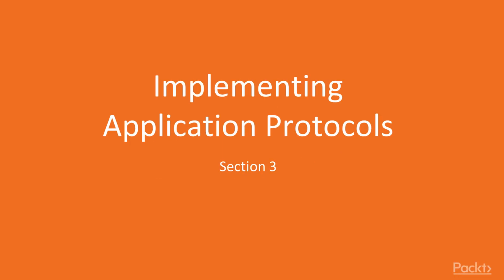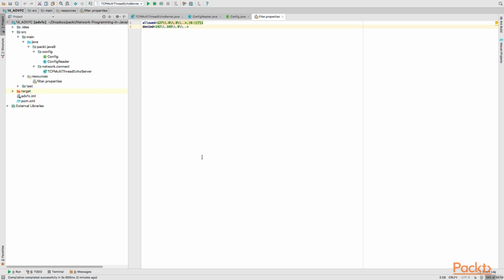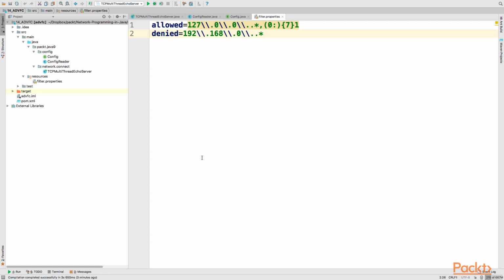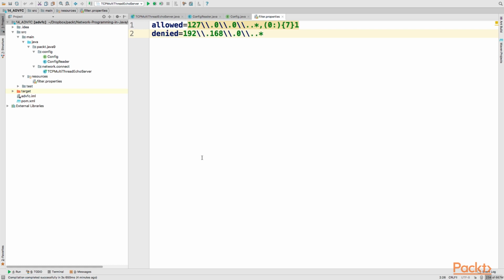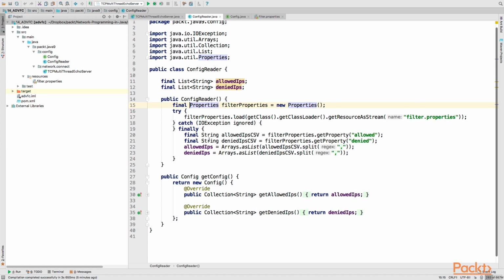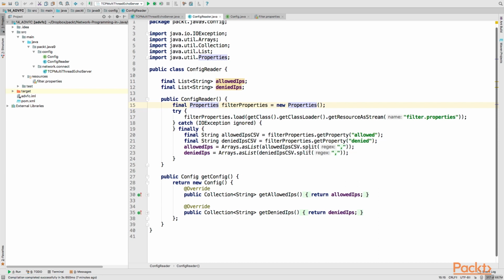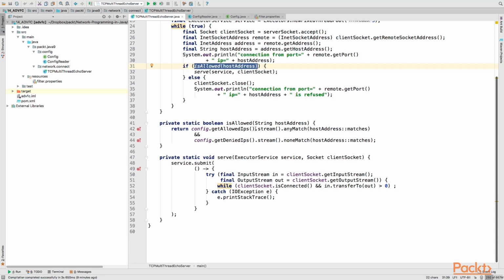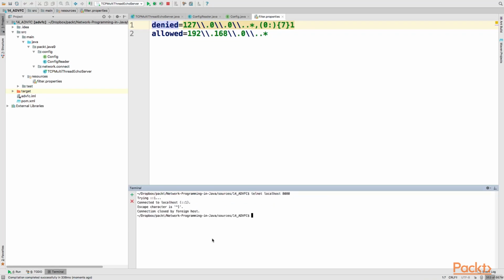Java Network Programming Recipes: Filtering Clients| packtpub.com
In this video, we will look at how filtering clients work.
• Learn how to limit the accepted clients to a certain IP range
• Learn how to create a black-list and a white-list of client IP addresses
• Modify the application so that it rejects connections if the client is coming from a certain IP range